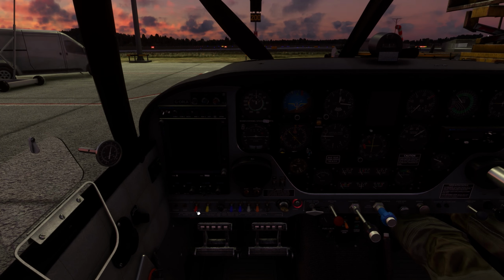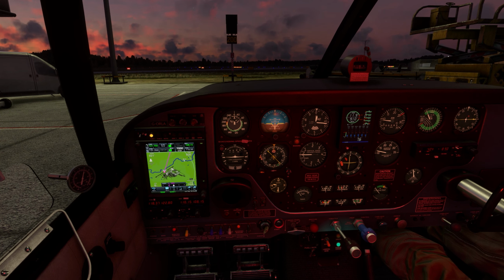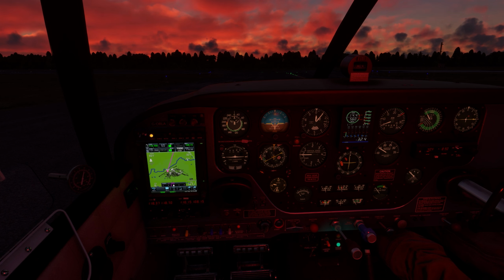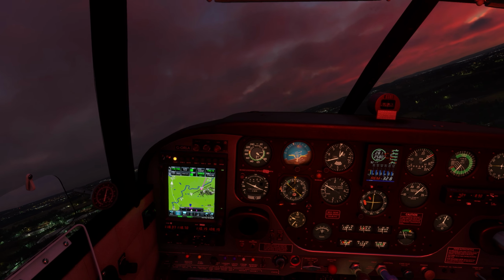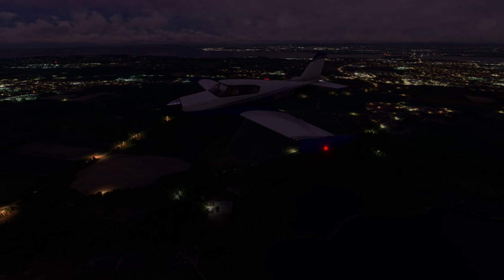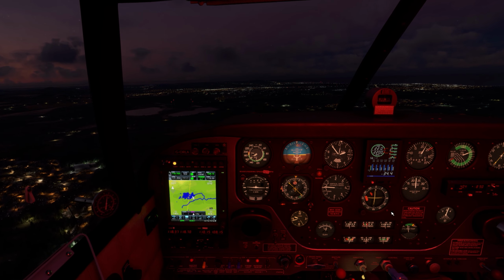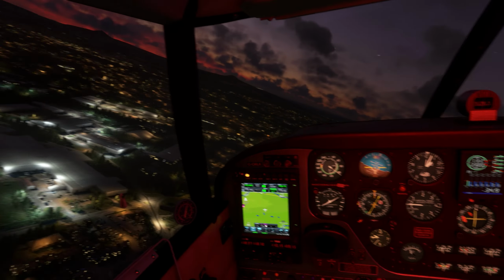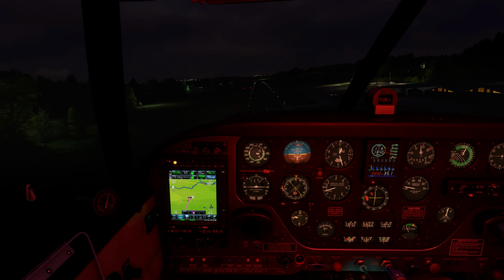STUNNING sunset VFR | VATSIM ATC | A2A Comanche